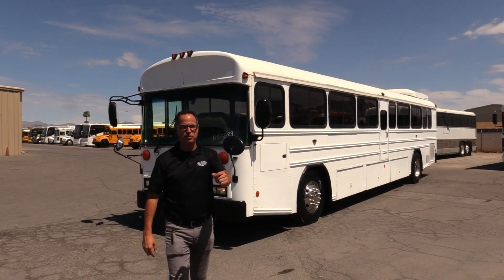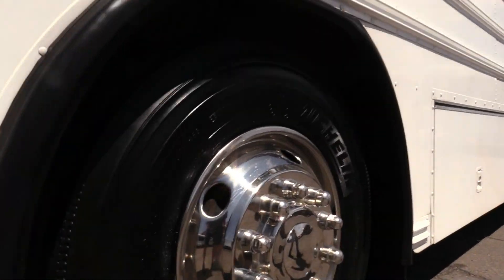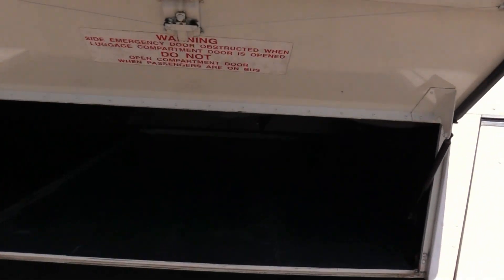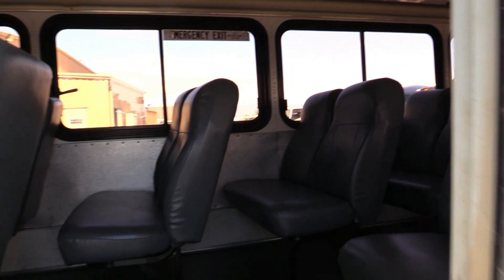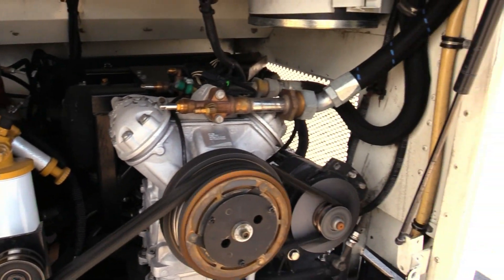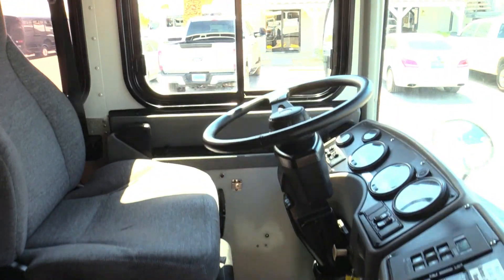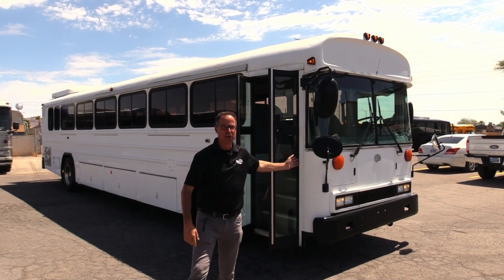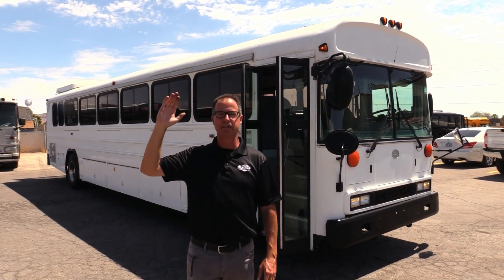2008 Blue Bird All American Passenger Bus B53689